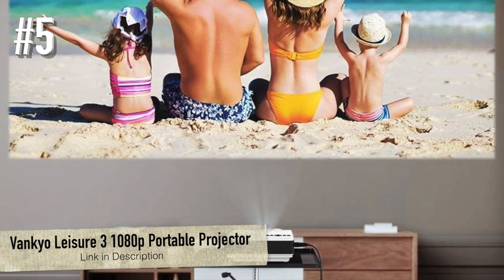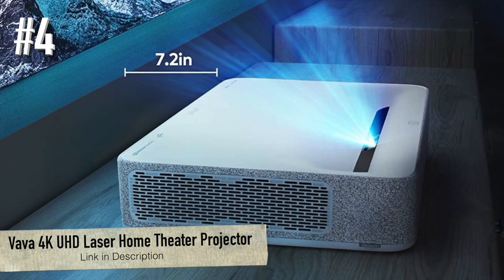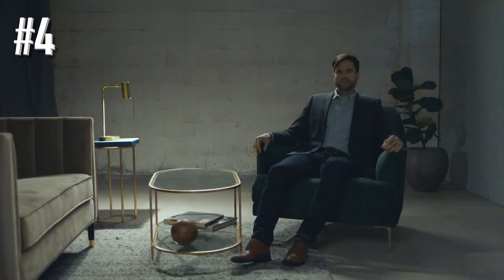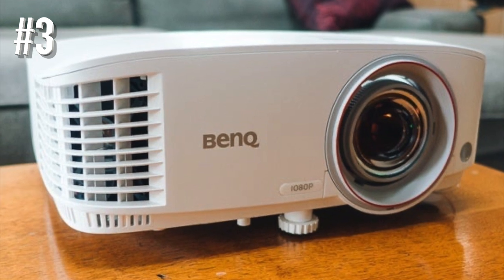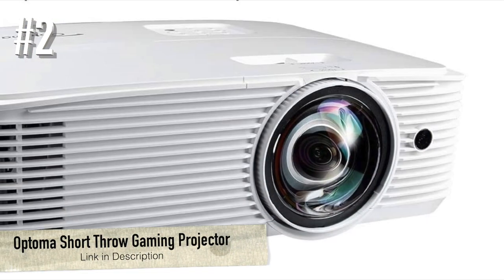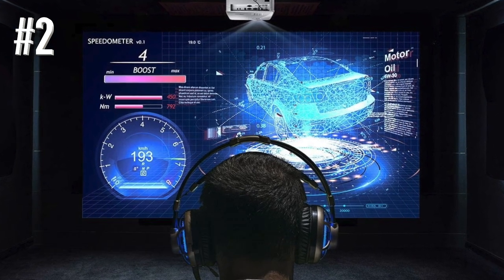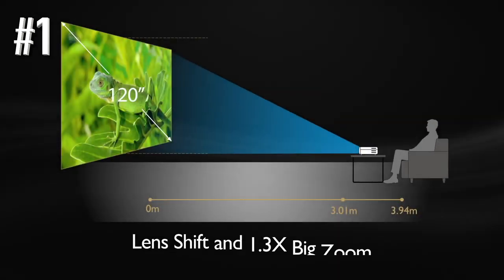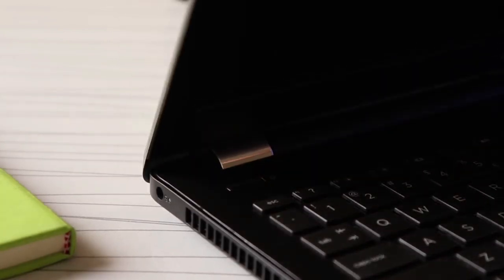Best Home Theater Projectors 2021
Best Home Theater Projectors 2021 - These are the Best Home Theater Projectors 2021;

5. Vankyo Leisure 3 1080p Portable Projector (Amazon)
4. Vava 4K UHD Laser Home Theater Projector (Amazon)
3. BenQ 1080p Short Throw Projector (Amazon)
2. Optoma Short Throw Gaming Projector (Amazon)
1. BenQ 4K HDR Home Theater Projector (Amazon)

UK LINKS
5. Vankyo Leisure 3 1080p Portable Projector (Amazon)
4. Vava 4K UHD Laser Home Theater Projector (Amazon)
3. BenQ 1080p Short Throw Projector (Amazon)
2. Optoma Short Throw Gaming Projector (Amazon)
1. BenQ 4K HDR Home Theater Projector (Amazon)

CANADA LINKS
5. Vankyo Leisure 3 1080p Portable Projector (Amazon)
4. Vava 4K UHD Laser Home Theater Projector: n/a
3. BenQ 1080p Short Throw Projector (Amazon)
2. Optoma Short Throw Gaming Projector (Amazon)
1. BenQ 4K HDR Home Theater Projector (Amazon)